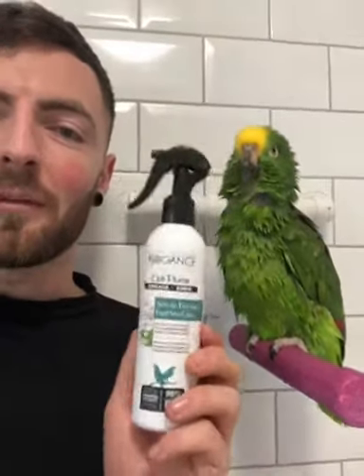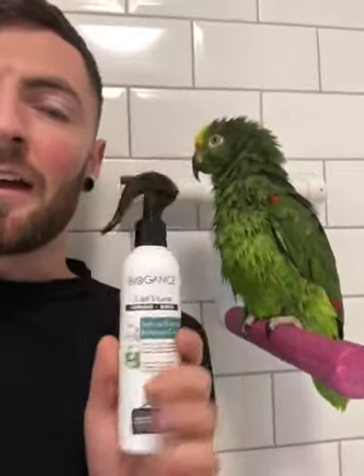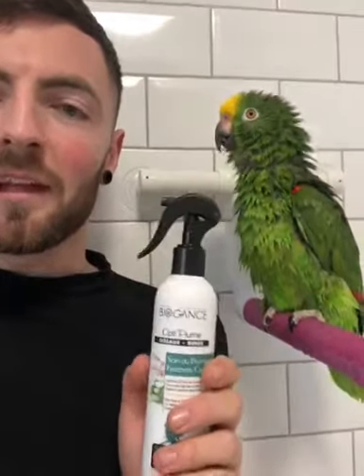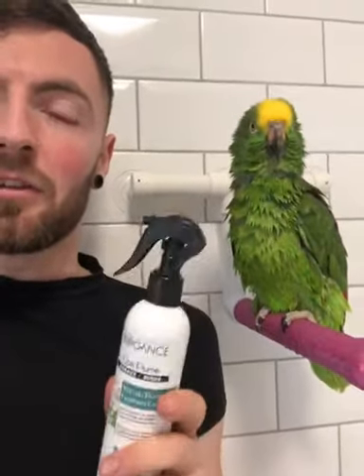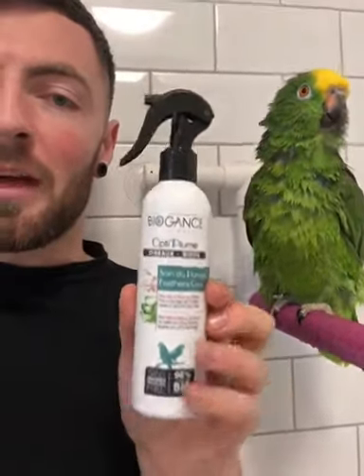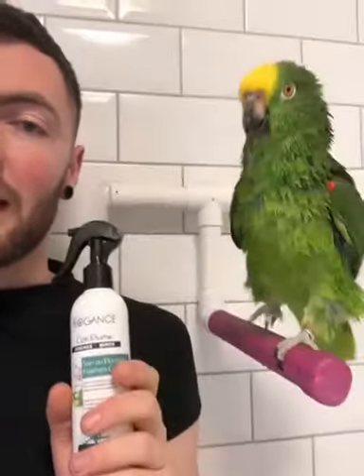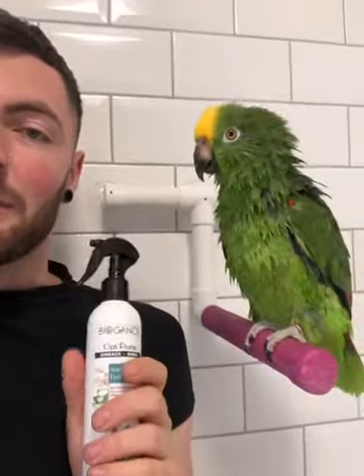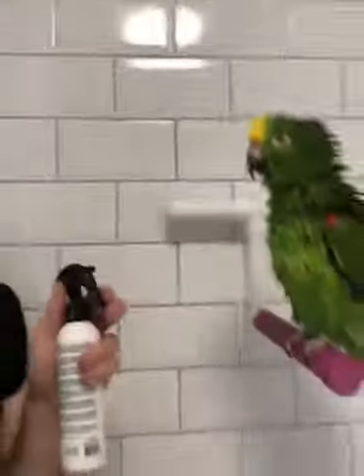Craig Opti Plume Review